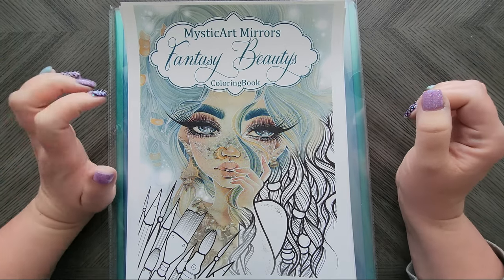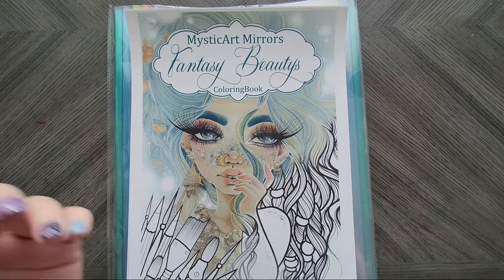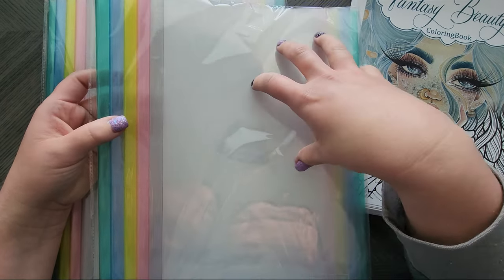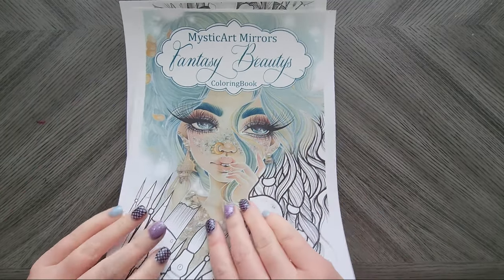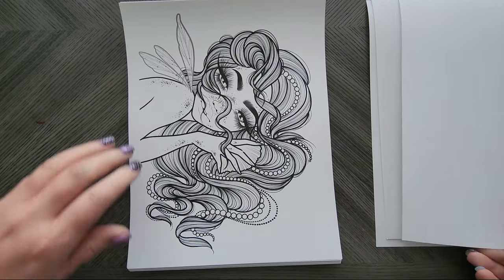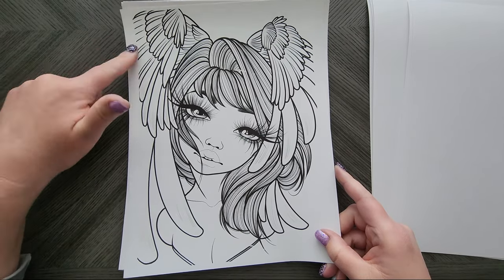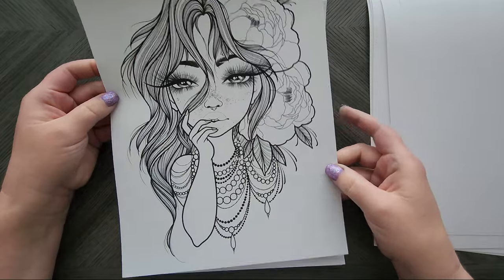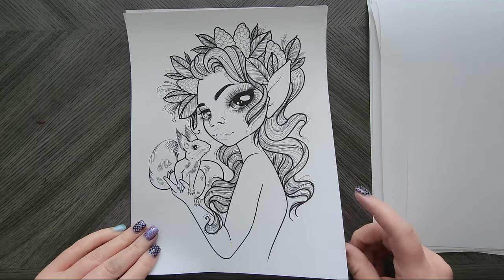NEW Adult Coloring Book by Mystic Art Mirrors | Flipthrough!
👉Neenah Cardstock
👉Binder Covers

Korilynn VanDyke
Colorfully Optimistic

For pencils
For tan-toned with pencils
For markers